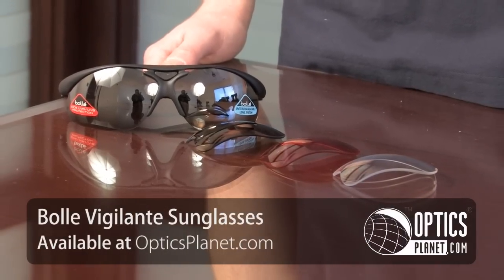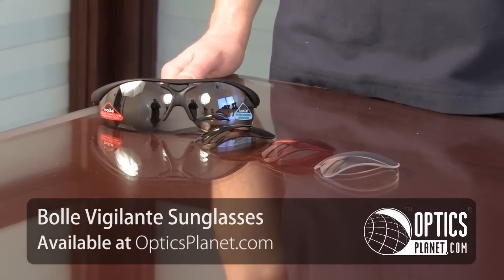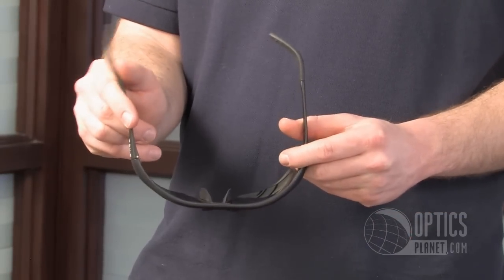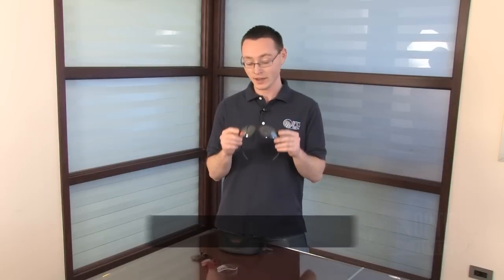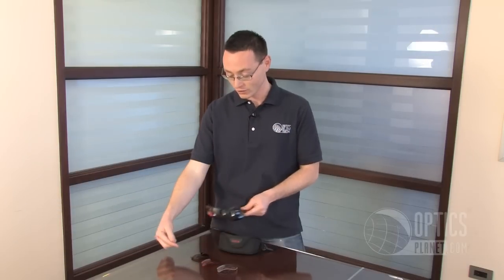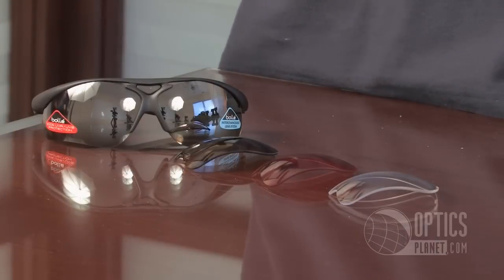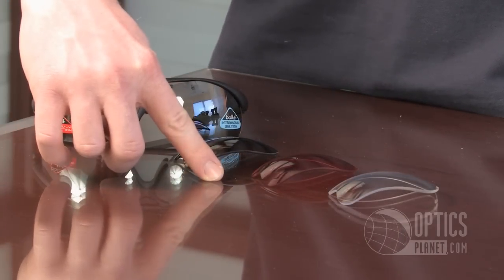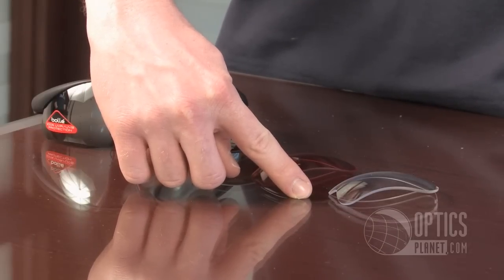Bolle Vigilante Sunglasses w/ Interchangeable Lenses - OpticsPlanet.com Product in Focus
The Bolle Vigilante Sunglasses w/ Interchangeable Lenses are the perfect match of durability and flexibility. The interchangeable lenses allows you to match the lens tint to your activity of choice.